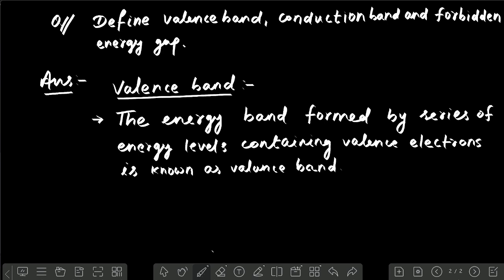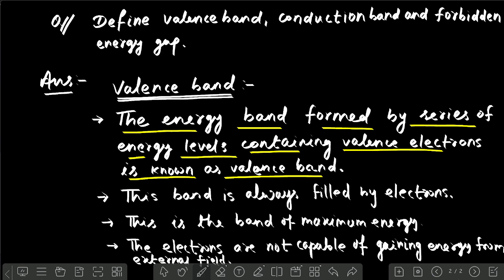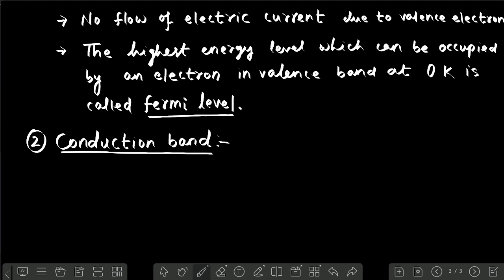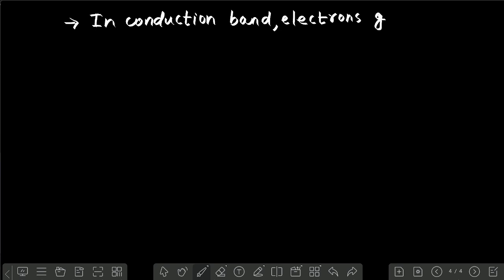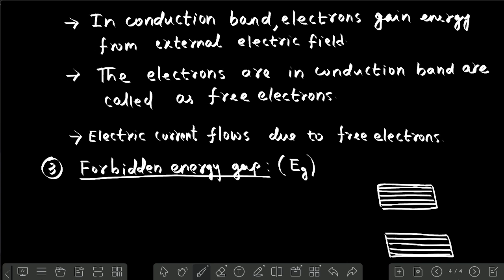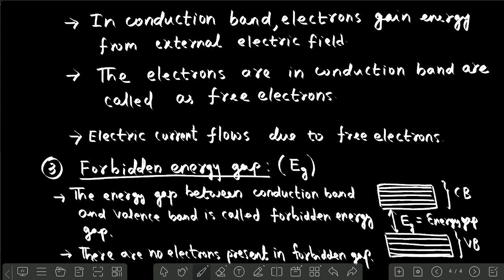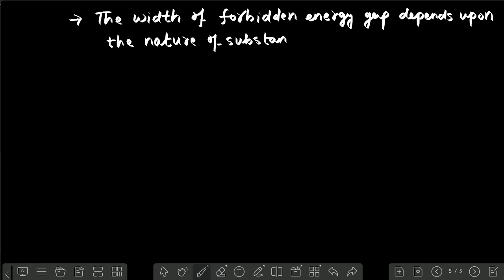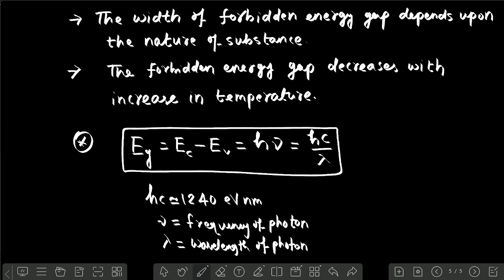Valence band, conduction band and forbidden energy gap I Semiconductor I CBSE